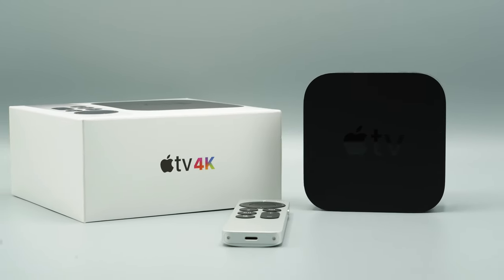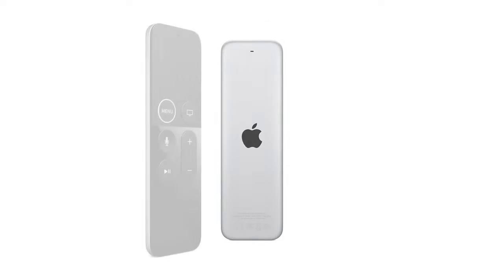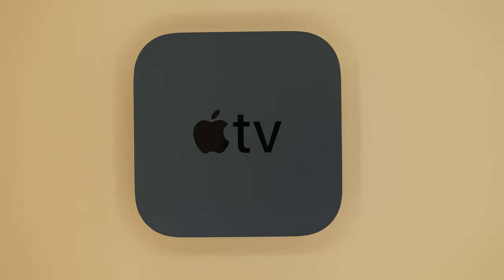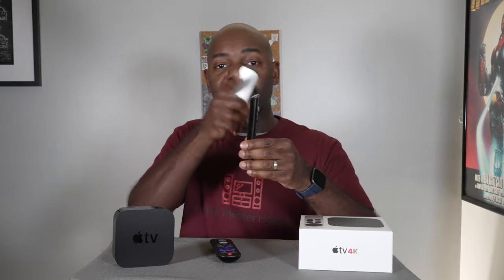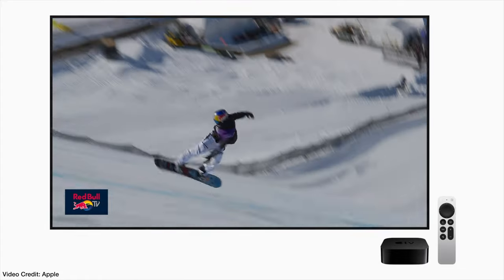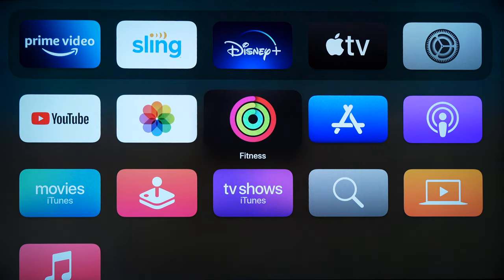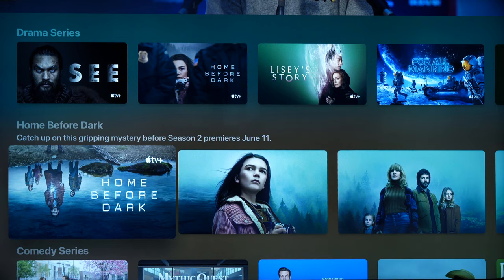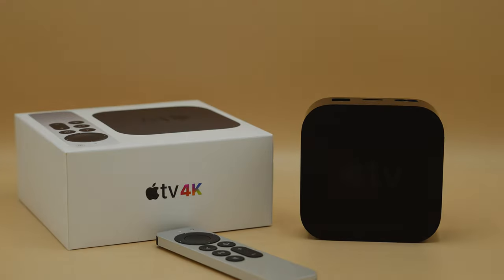2021 Apple TV 4K with New Remote! Full Review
Should you buy the 2021 Apple TV 4K?

0:00 Introduction
0:05 Specifications
1:03 Why I Purchased
3:01 Apple TV HD
4:26 Apple TV Design
4:55 Remote Design
5:44 Remote Comparison
7:06 Design Ranking
8:24 Features - HFR
9:16 Features - Color Balance
10:21 Features - eARC
10:51 Features Rank
11:47 The Menu System
12:26 Video Settings
12:49 Video Quality
13:25 Audio Quality
13:51 Video/Audio Ranking
14:10 Value
14:54 Recommendations
If you want to purchase a streaming device use these links:
Apple TV 4K
Siri Remote
Roku Streaming Stick +
Amazon FireTV Stick 4K
Contact the Home Theater Hobbyist
4K UHD BluRay Player Panasonic UB820
Television: TCL 55" 6 Series - 55 Inch
65 Inch